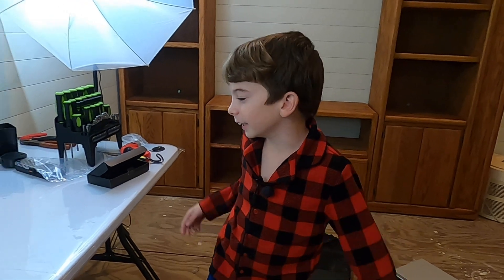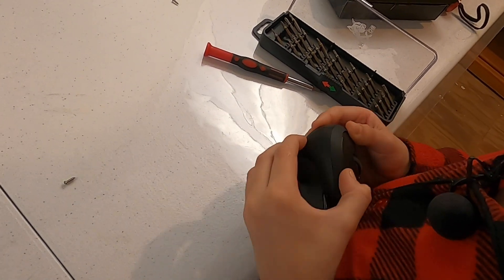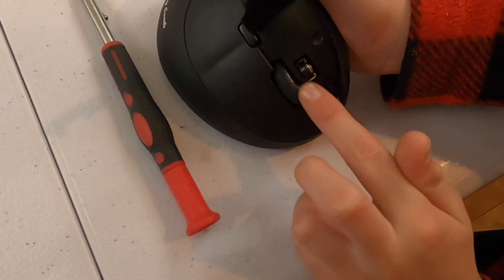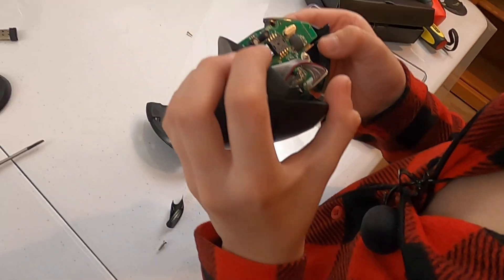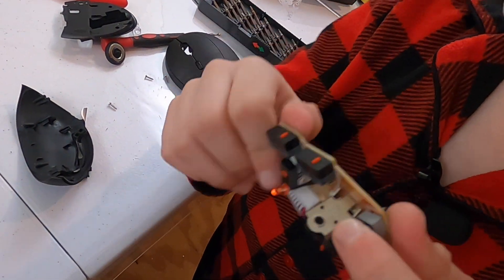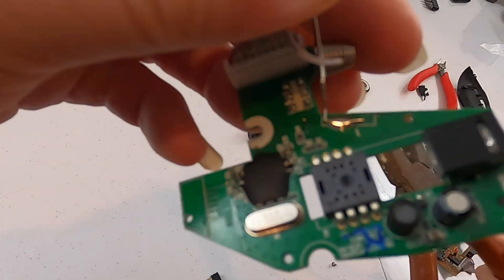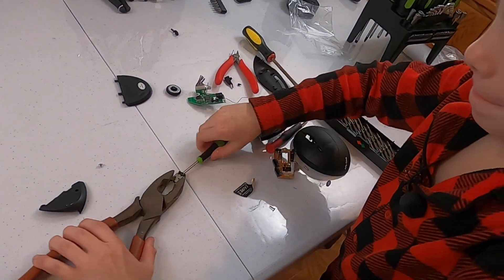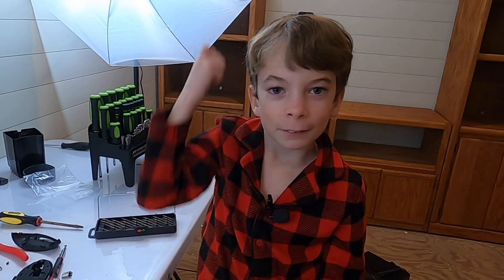Wireless Mouse and Receiver Take Apart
I took a Jelly Comb wireless mouse and receiver apart to see what was inside. It was fun to see how it works!